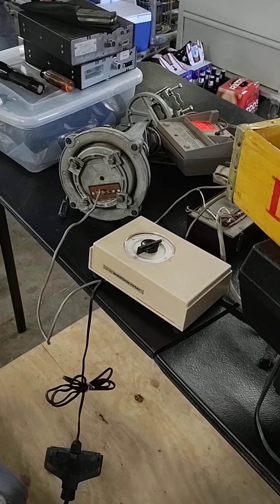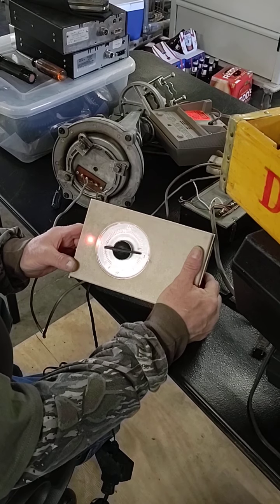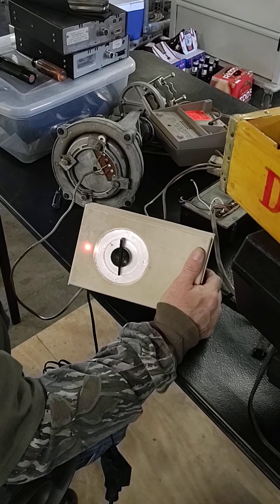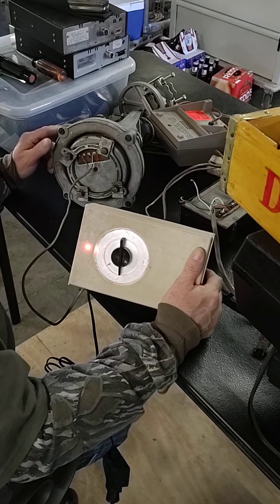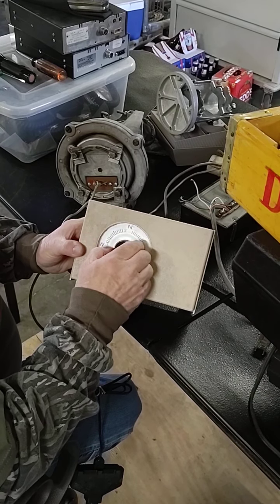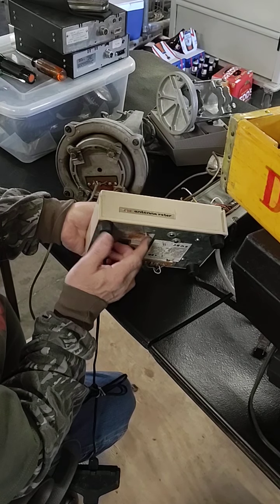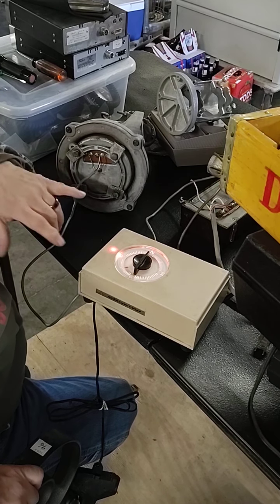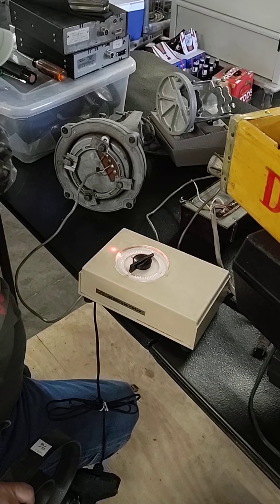CDE Antenna rotator and control operation